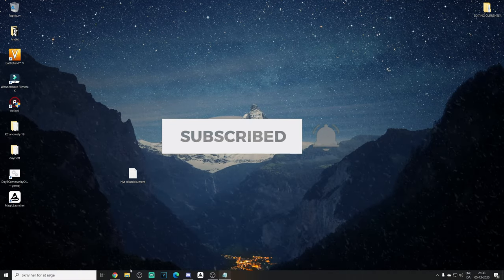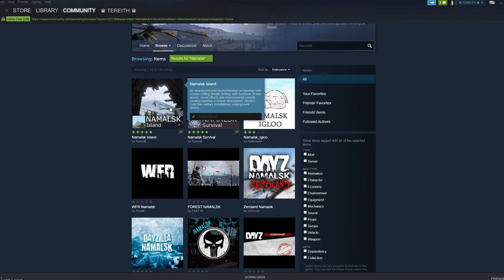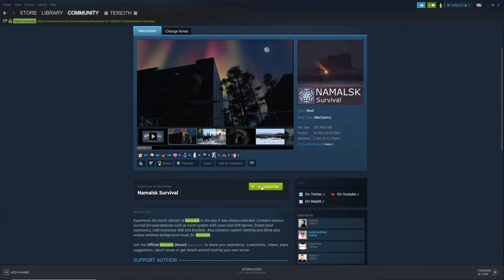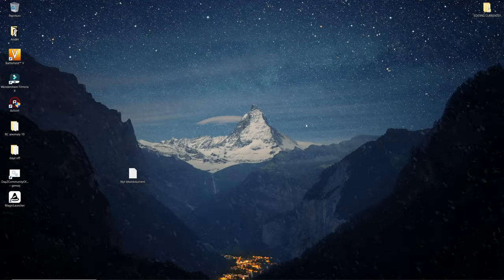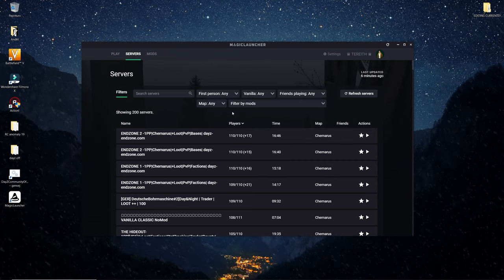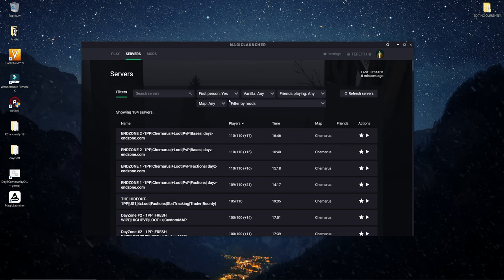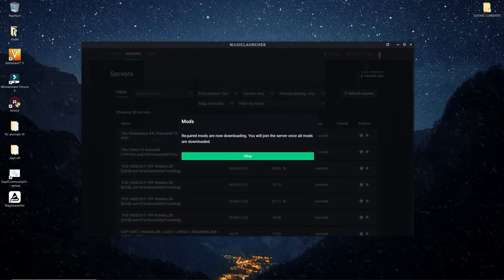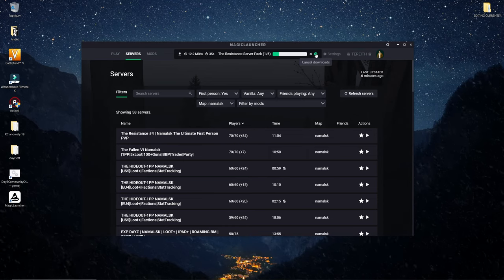How to install & Play Namalsk - DayZ 1.10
How to install & Play Namalsk - DayZ Mods
Today I show you how to install DayZ Namalsk and other mods. And how to play with mods on community servers. It can be a little hard to know how to get started with the modding community in DayZ So here is a little how to.
This is specifically for Namalsk, but the method is literally the same for every other map and every other mod. So yea here is How to install & Play Namalsk - DayZ Mods

Hope you enjoy DayZ modded

❓-WHAT IS DayZ ABOUT?-❓
The post-soviet country of Chernarus is struck by an unknown virus, turning the majority population into frenzied infected. Fighting over resources has bred a hostile mentality among survivors, driving what’s left of humanity to collapse. You are one of the few immune to the virus - how far will you go to survive?

DayZ is an unforgiving, authentic, open-world sandbox online game where each one of 60 players on a server follows a single goal - to survive as long as they can, by all means necessary.
DayZ is a survival video game developed and published by Bohemia Interactive. It is the standalone successor of the mod of the same name. Following a five-year-long early access period for Windows, the game was officially released in December 2018 and was released for the Xbox One and PlayStation 4 in 2019.

The game places the player in the fictional post-Soviet Republic of Chernarus, where a mysterious plague has turned most of the population into violent "infected". As a survivor, the player must scavenge the world for food, water, weapons, and medicine, while killing or avoiding the infected, and killing, avoiding, or cooperating with other players in an effort to survive the outbreak.

DayZ began development in 2012 when the mod's creator, Dean Hall, joined Bohemia Interactive to commence work on the standalone version of the game. The development has been focused on altering the engine to suit the game's needs, developing a working client-server architecture, and introducing new features like diseases and a better inventory system. The game sold over three million copies during its early access phase.